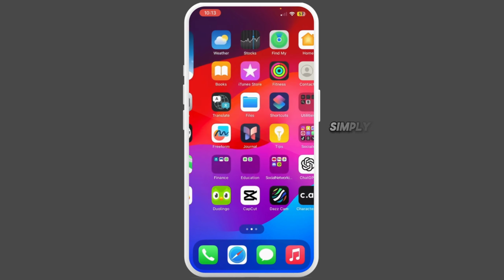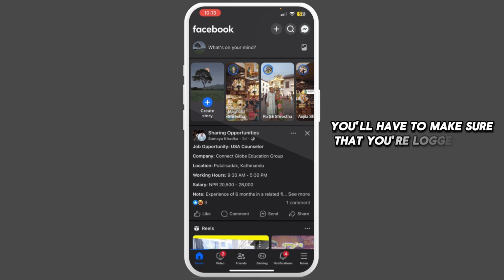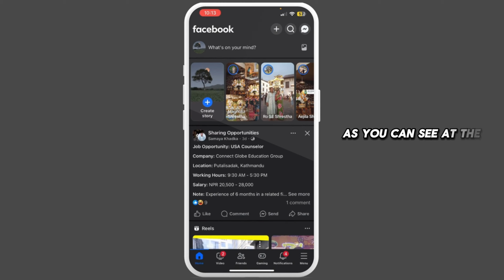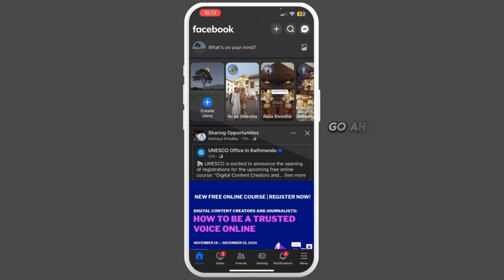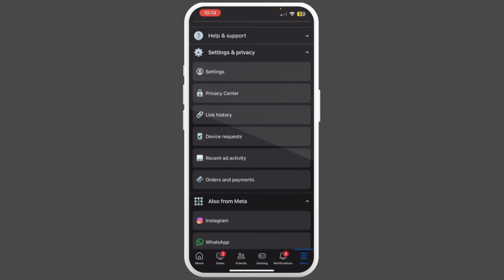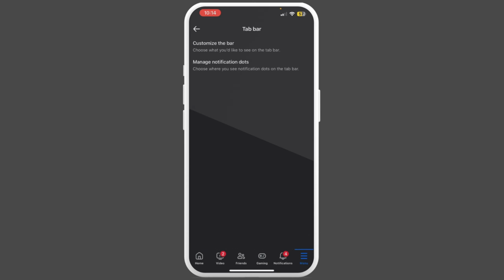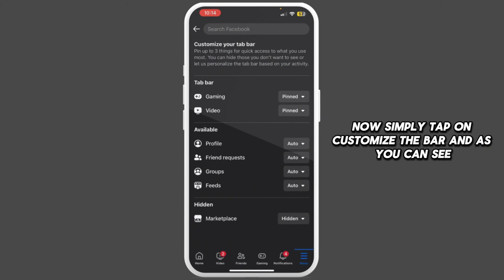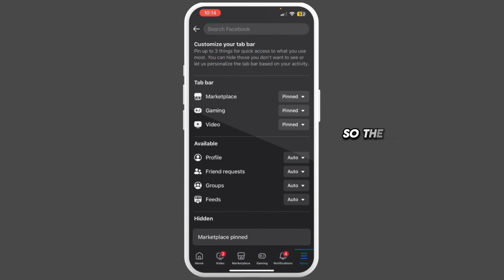How to Get Facebook Marketplace Back on iPhone / Android (WORKING)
🛒 Struggling to find Facebook Marketplace on your iPhone or Android? This quick, working guide shows you how to get it back in 2024! Perfect for users who lost access or can't locate the Marketplace icon.

In this video, you’ll learn:
- Simple steps to restore Facebook Marketplace on mobile
- Tips to troubleshoot common issues and access restrictions
- Solutions for getting the Marketplace icon to appear again